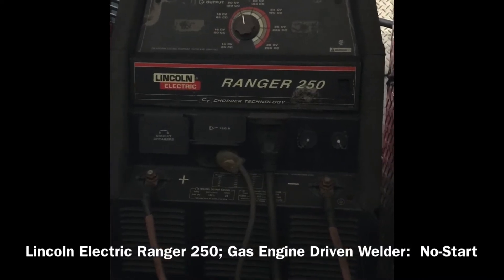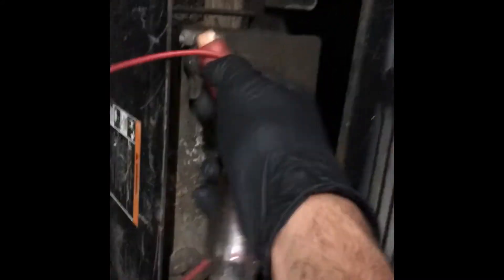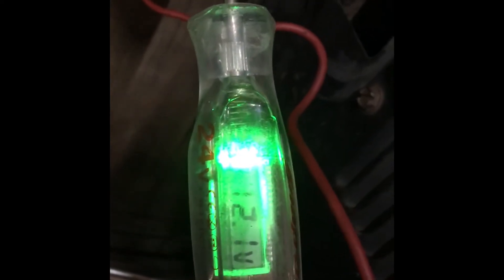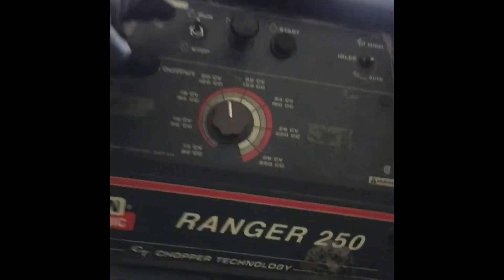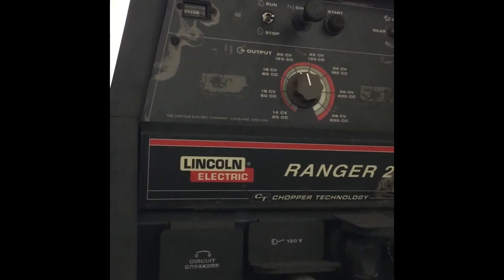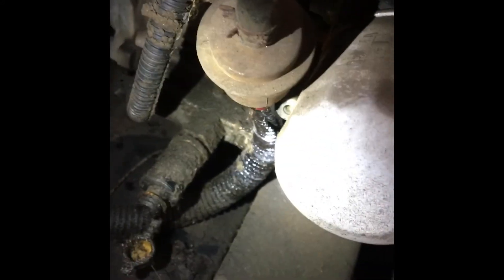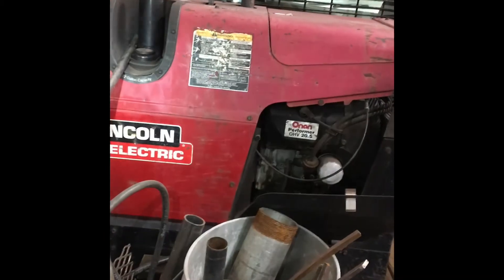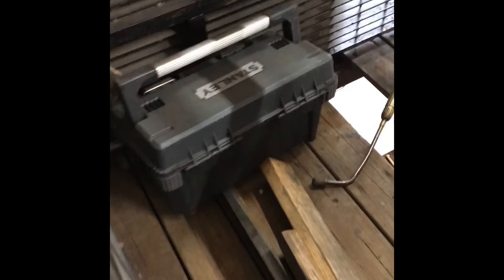Lincoln Welder Ranger 250 No-Start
See OldRustyBus’s Tom Modz diagnose and repair a Lincoln Ranger 250 gas driven welder no-start condition.